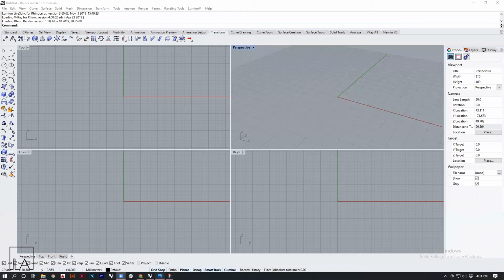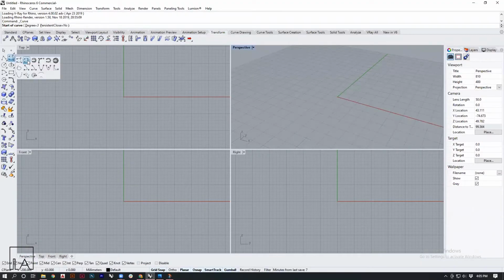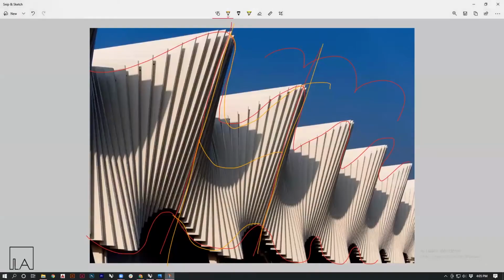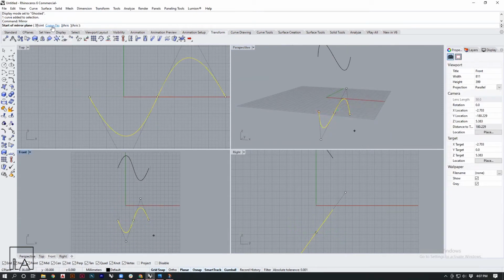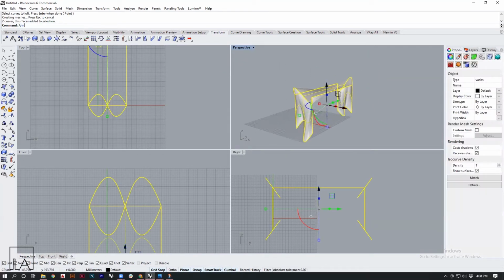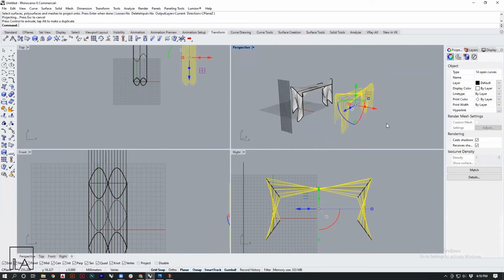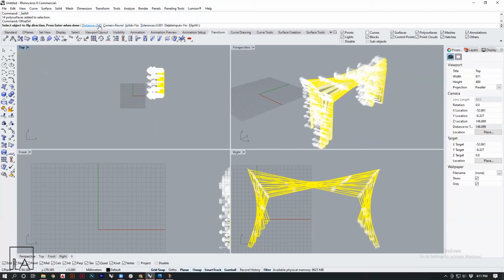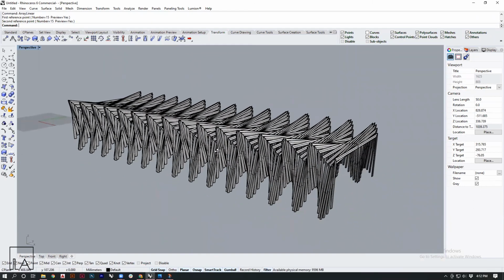Projecting curves onto surfaces in Rhino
Using projections as a tool to model repetitive geometries